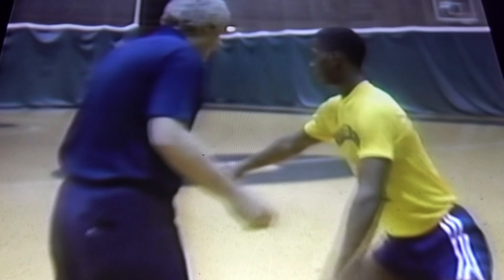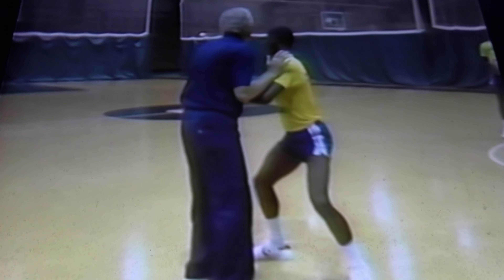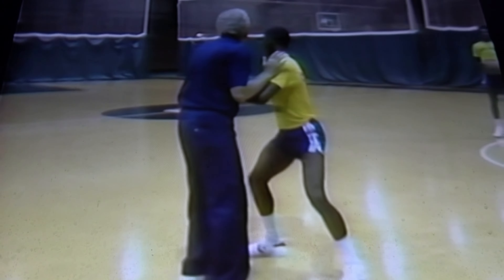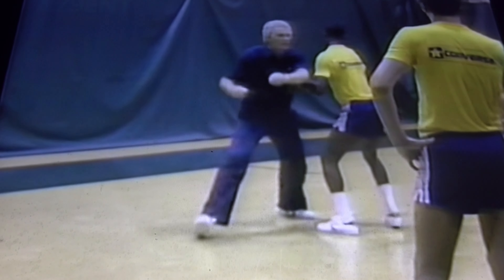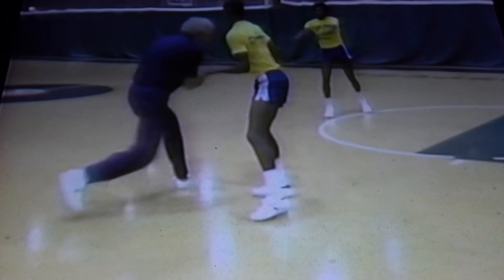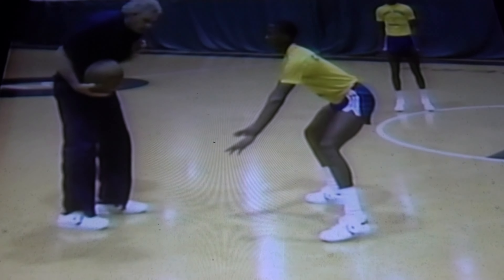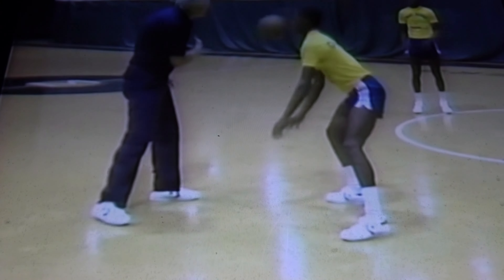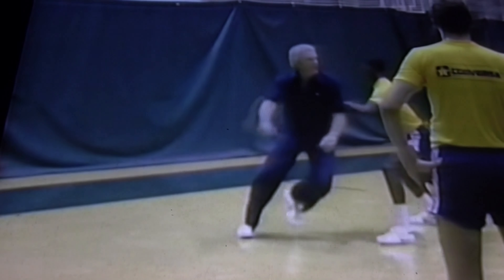CANT GET OPEN? HERES HOW!!!! BASKETBALL 101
Have a defender bigger stronger and faster than you. Use the ball-you-man technique against your defender and CIRCLE around them. When the defender is forced to take that away to avoid an easy layup, you, by default, are OPEN! Apply this to your game when you dont have the basketball!.